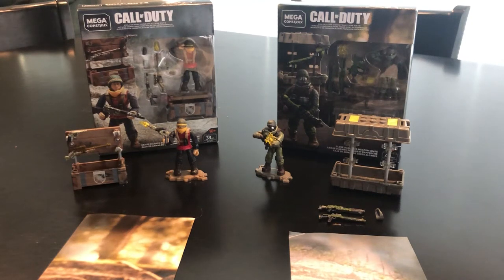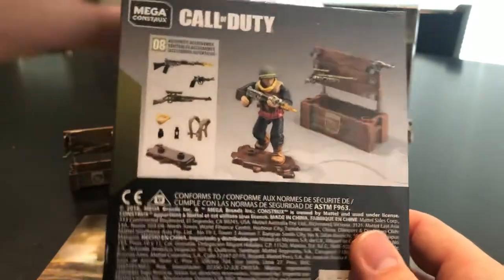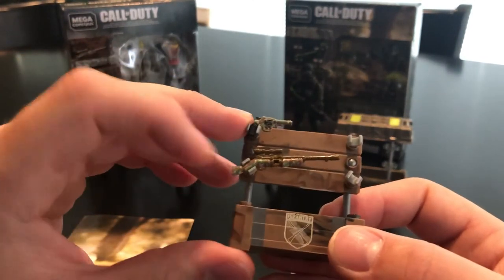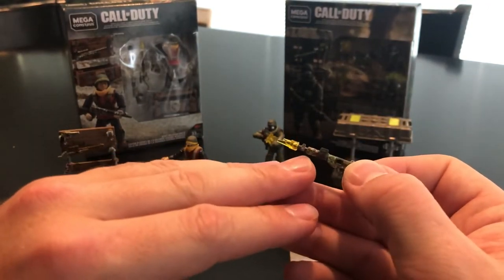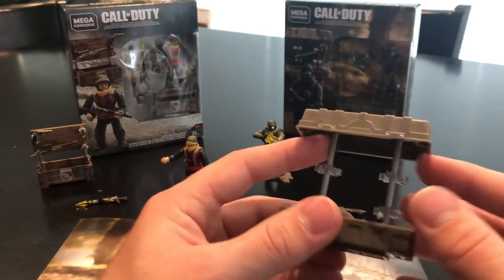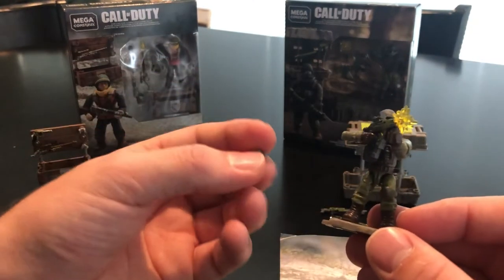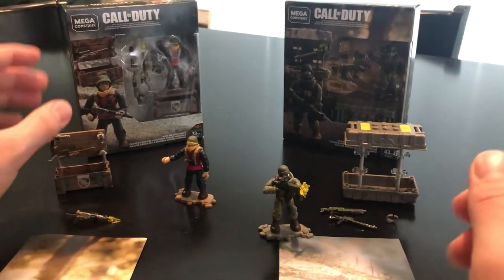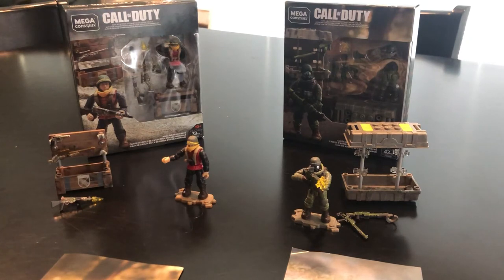Call of Duty WW 2 and Close Quarters Weapons Crates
Here’s a quick review and unboxing of the new COD WW2 and close Quarters Weapons Crates.